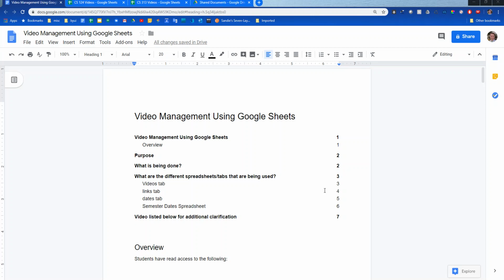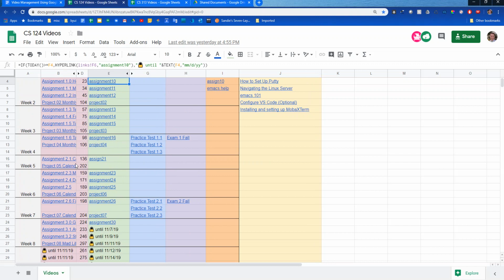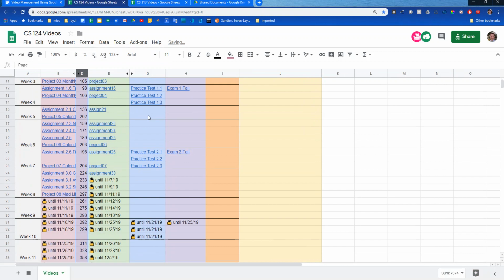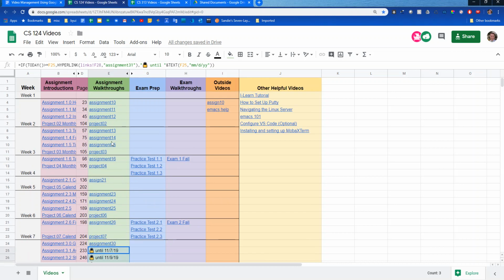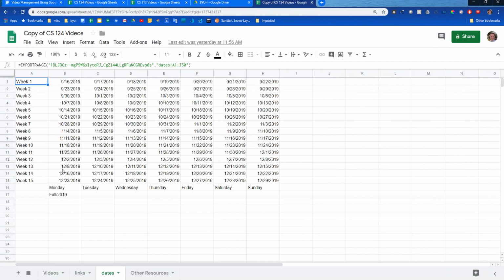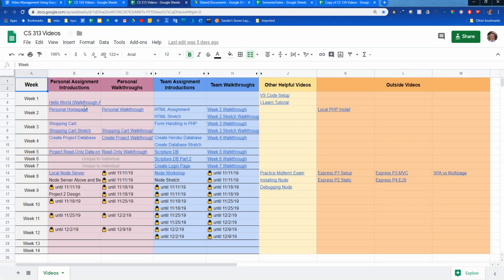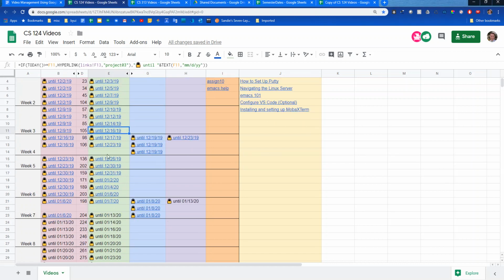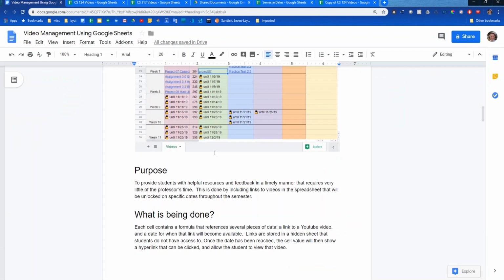Video Management Using Google Sheets